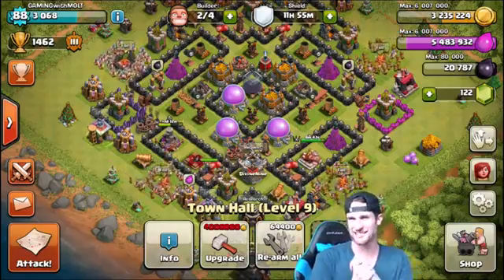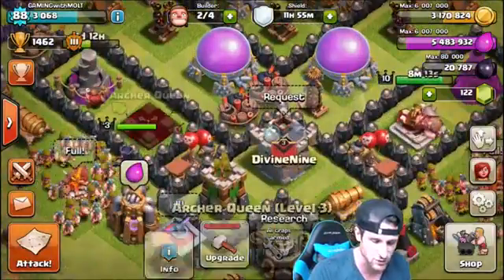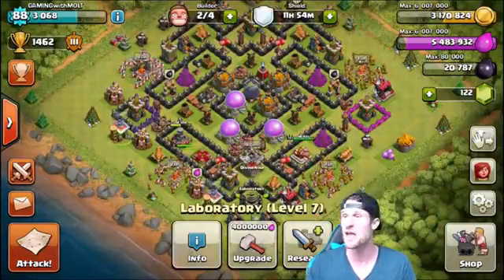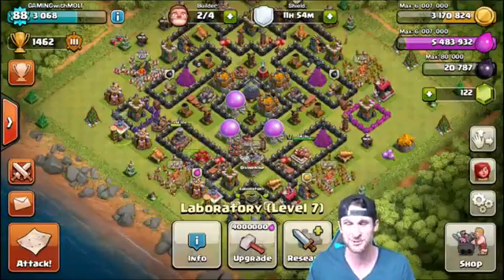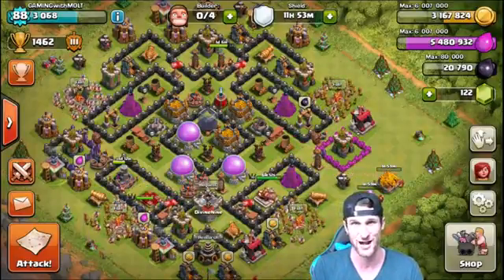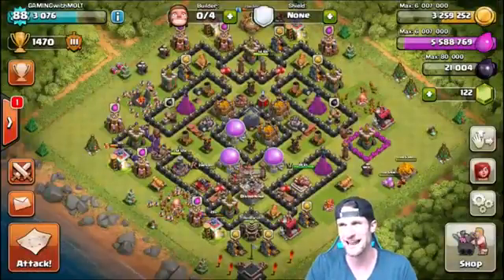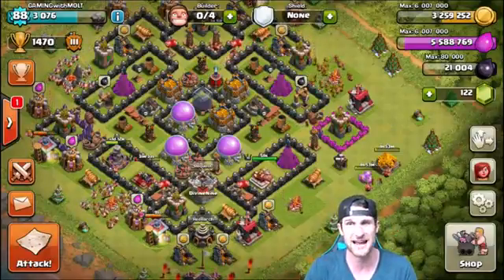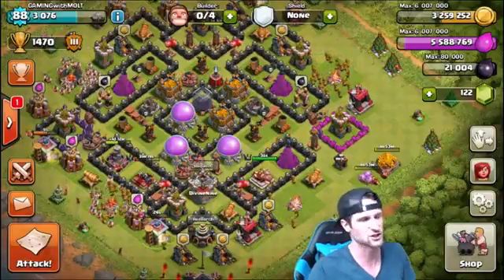Clash of Clans SO MUCH LOOT I LOVE ELIXIR YASSS MAX LOONS INCOMING 10Youtube com